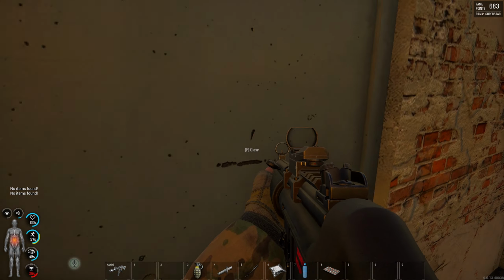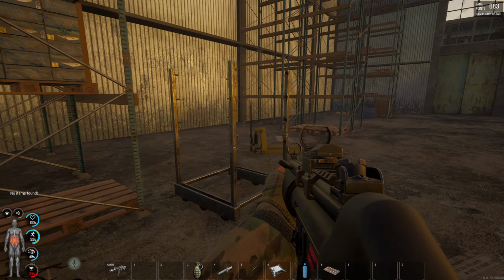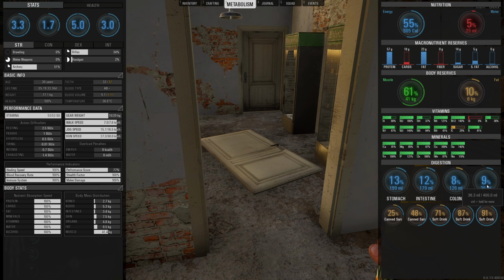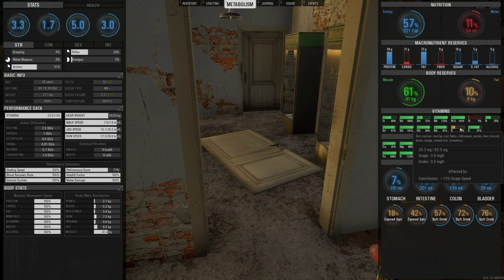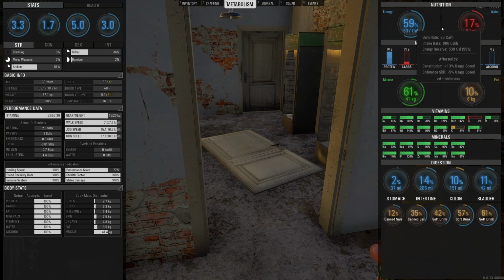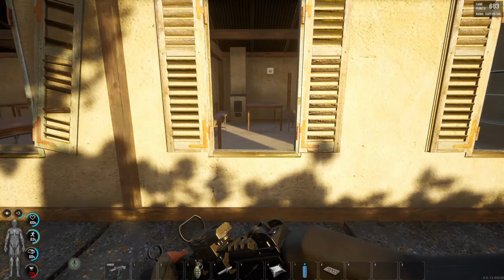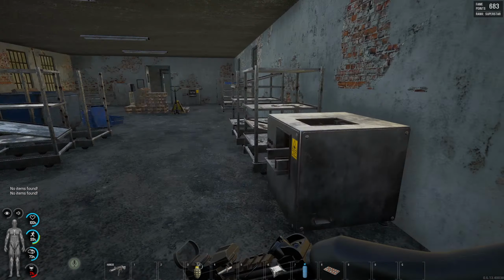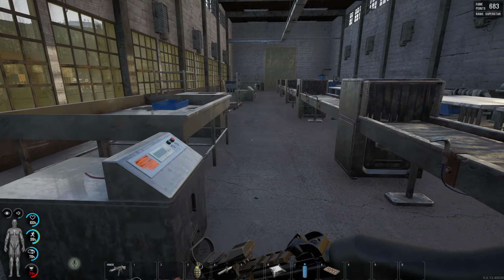Scum - The Interactive Pro Guide - Part 18 - Easy Food Locations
Now that you know how to survive in the wild. Lets look at locations where you can get food quickly in Part 18 of the Interactive Pro Guide for Scum.